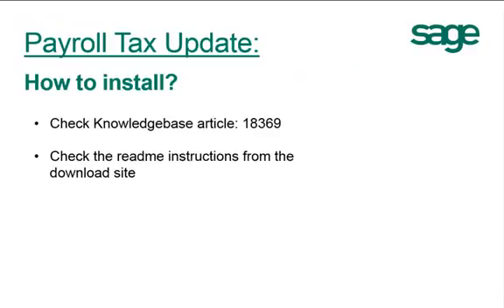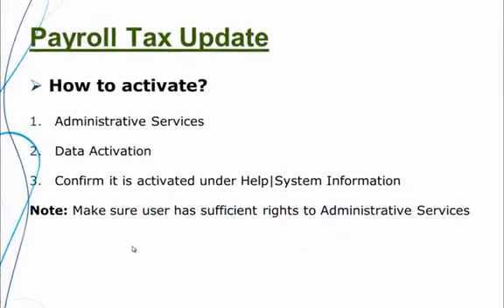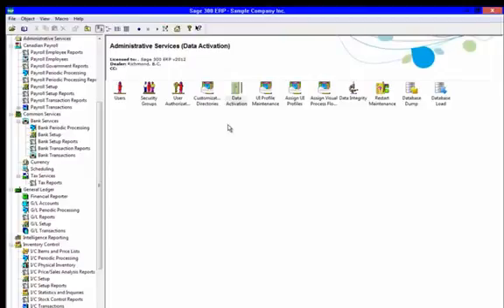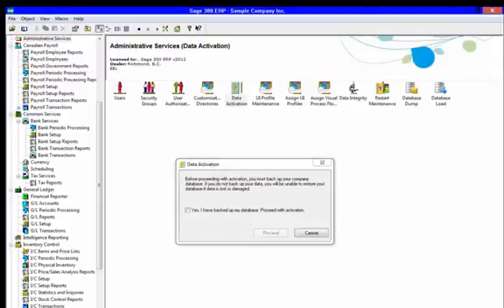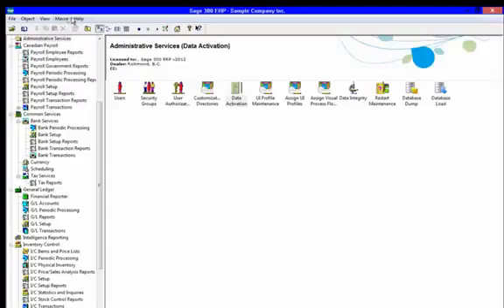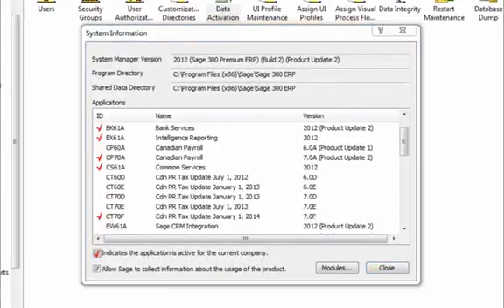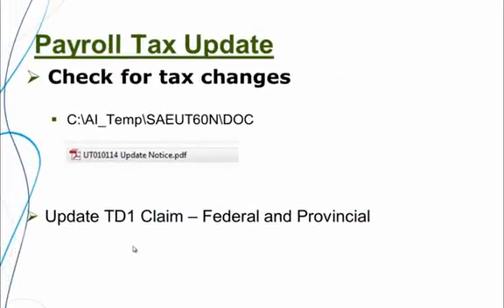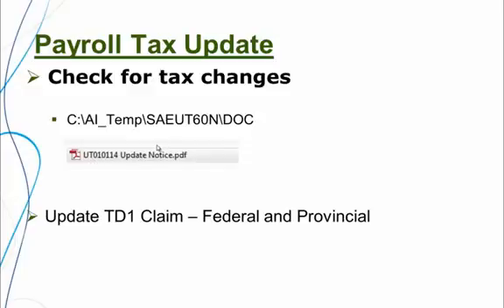Sage 300 — How to Install and Activate the Tax update and Check for Changes (North America)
In the second of our video series on Sage 300 Payroll Processes we outline how to install the tax update, as well as how to activate it and check for changes.